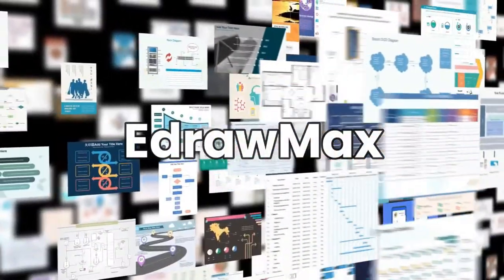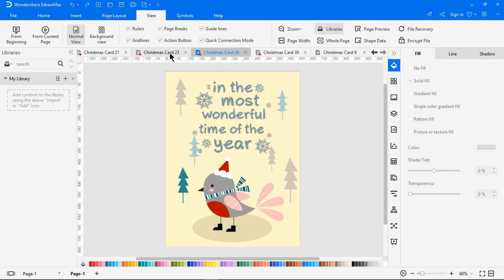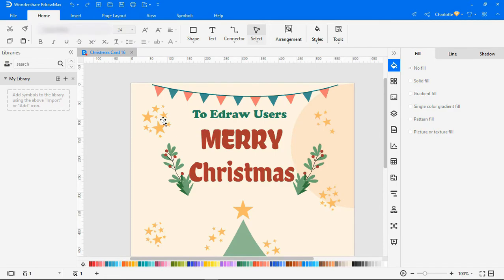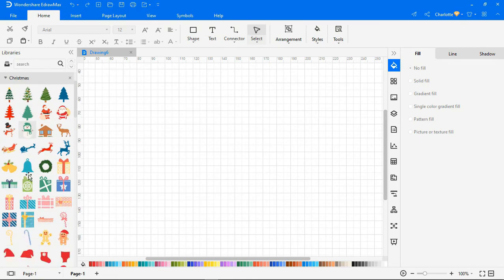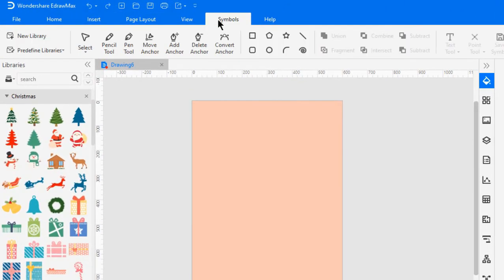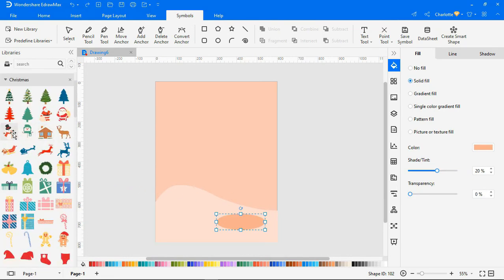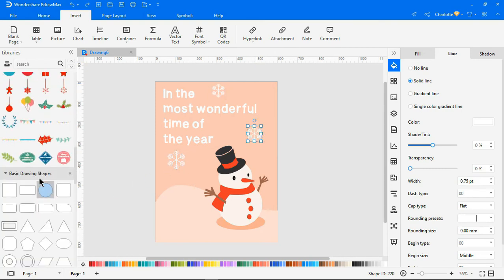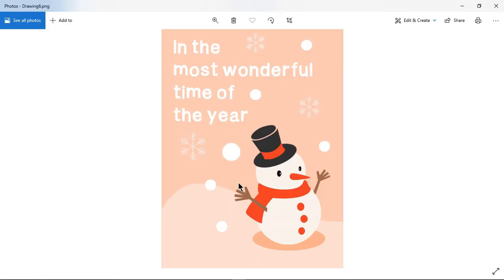How to Make Christmas E-Cards in 5 Minutes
Do you wanna make a snowman Christmas card? Check out this video and we will show you how to make a Christmas e-card in 5 minutes. 🎄Start designing
🎄 Hundreds of Christmas clipart and symbols may boost your ideas to design quickly and easily. This Christmas, try to design Christmas cards and send them to your friends and family.  Merry Christmas!

Timestamps
🎄00:20 Beautiful Christmas card examples
🎄00:50 Design a Christmas card with templates
🎄01:50 DIY Christmas card

EdrawMax is the easiest all-in-one diagramming tool that serves all your purposes. It provides a workspace for creating over 280 types of diagrams, including flowcharts, network diagrams, UML diagrams, floor plans, and more.